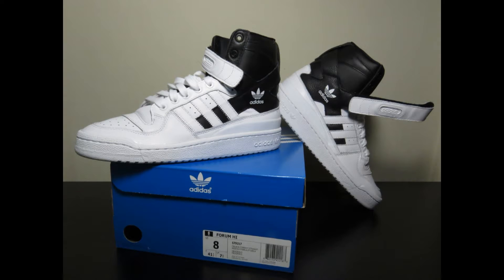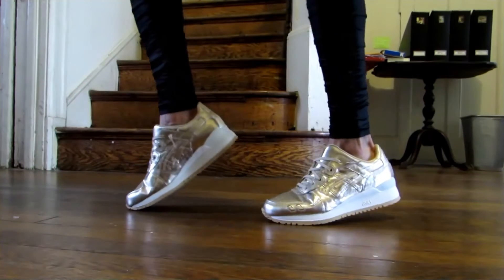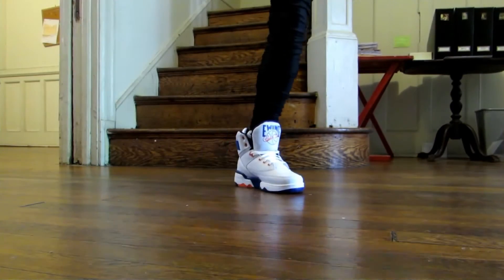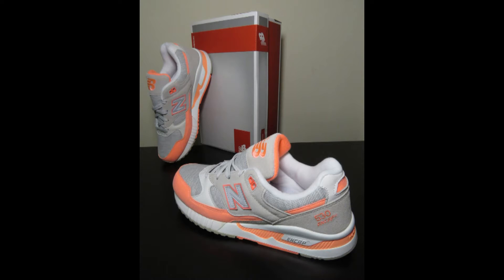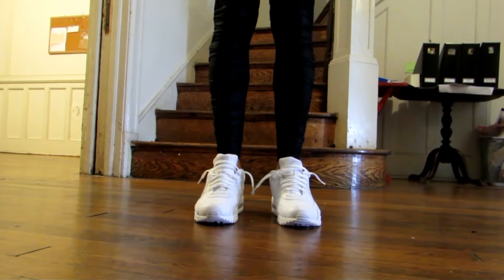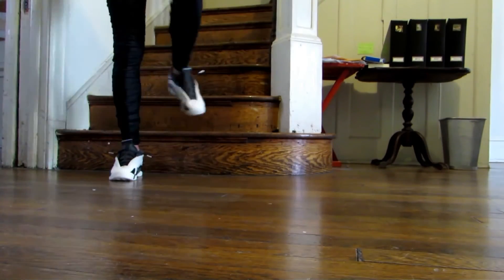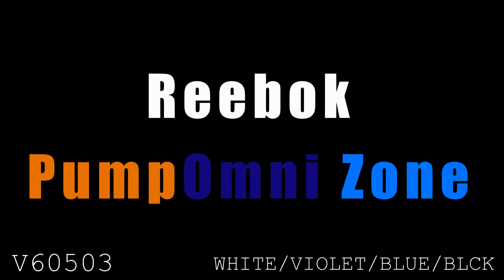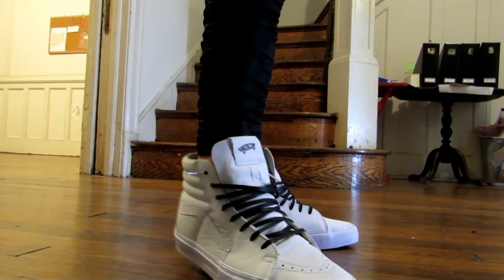Sneaker purchases from the first half of 2016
Here's a view of many of the sneakers I purchased during the first half of 2016.  While they're all retro models, I tried to provide a variety of brands. =)